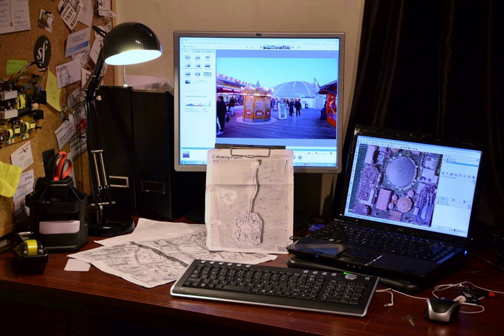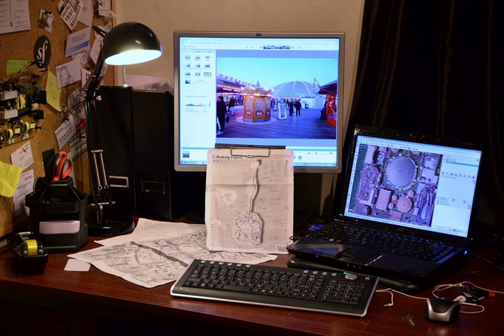OpenStreetMap | Wikipedia audio article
This is an audio version of the Wikipedia Article:
OpenStreetMap

- Socrates

SUMMARY
OpenStreetMap (OSM) is a collaborative project to create a free editable map of the world. Rather than the map itself, the data generated by the project is considered its primary output. The creation and growth of OSM has been motivated by restrictions on use or availability of map information across much of the world, and the advent of inexpensive portable satellite navigation devices. OSM is considered a prominent example of volunteered geographic information.
Created by Steve Coast in the UK in 2004, it was inspired by the success of Wikipedia and the predominance of proprietary map data in the UK and elsewhere. Since then, it has grown to over 2 million registered users, who can collect data using manual survey, GPS devices, aerial photography, and other free sources. This crowdsourced data is then made available under the Open Database License. The site is supported by the OpenStreetMap Foundation, a non-profit organisation registered in England and Wales.
The data from OSM is available for use in both traditional applications, like its usage by Facebook, Craigslist, OsmAnd, Geocaching, MapQuest Open, JMP statistical software, and Foursquare to replace Google Maps, and more unusual roles like replacing the default data included with GPS receivers. OpenStreetMap data has been favourably compared with proprietary datasources, although in 2009 data quality varied across the world.